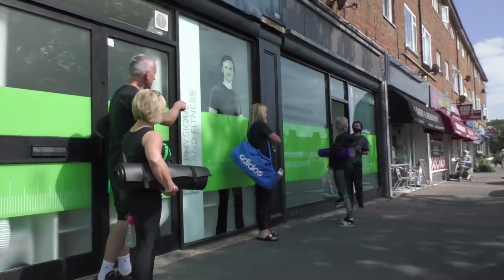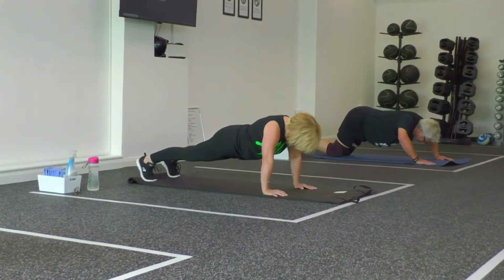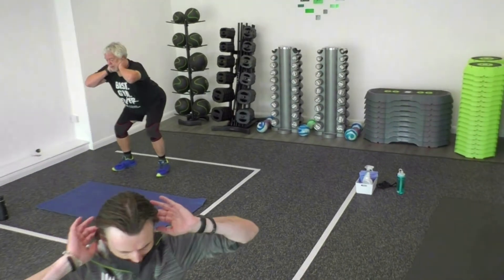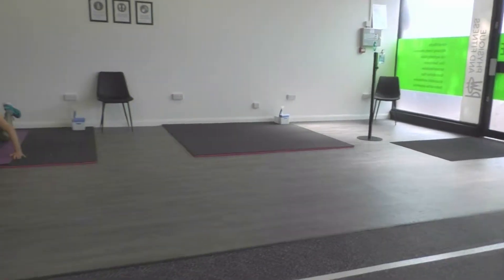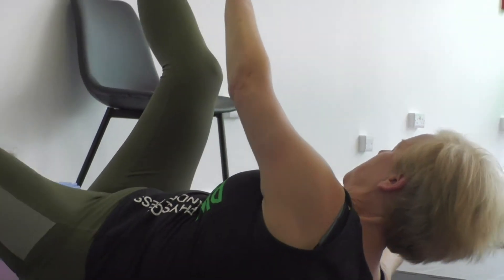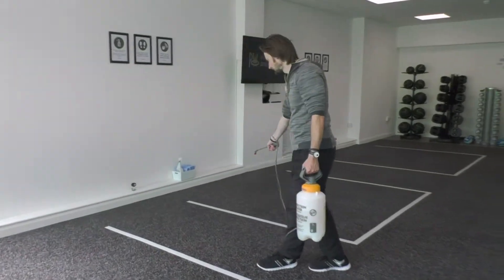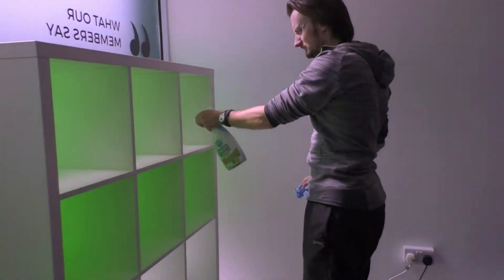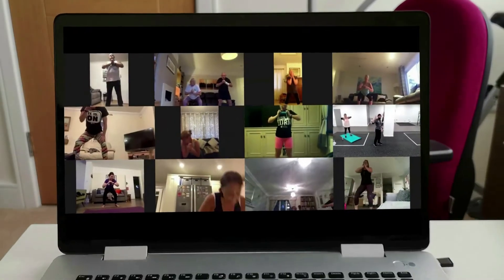Corona Measures Video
What we're doing down here at PW Physique and Fitness to make your training safe!
For details of what we do and to grab a free session to check us out for yourself,